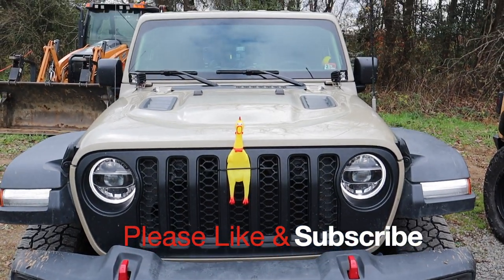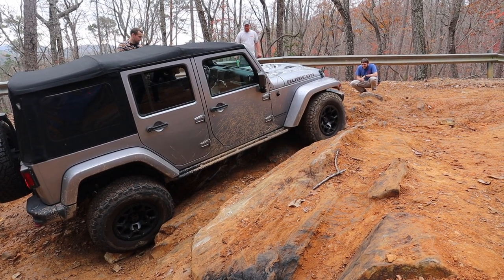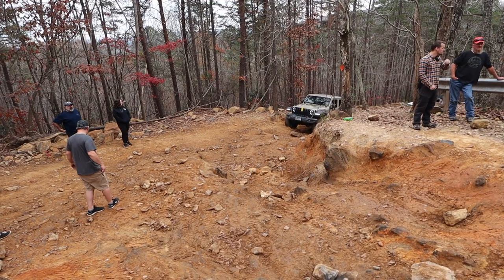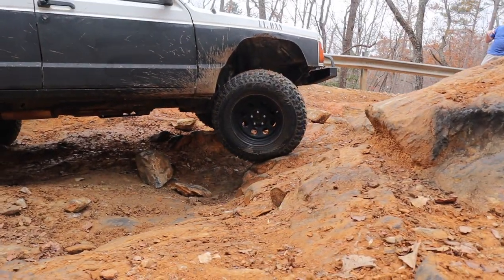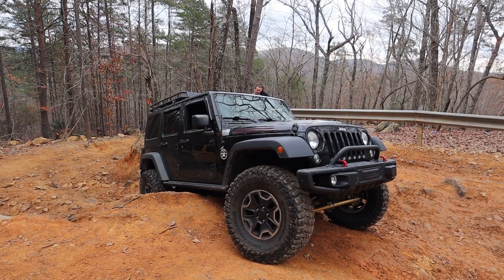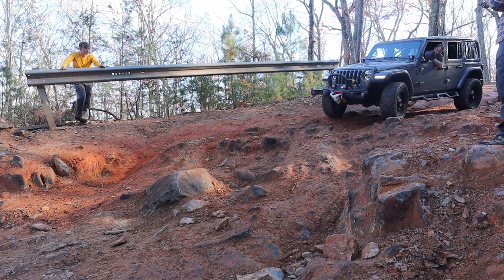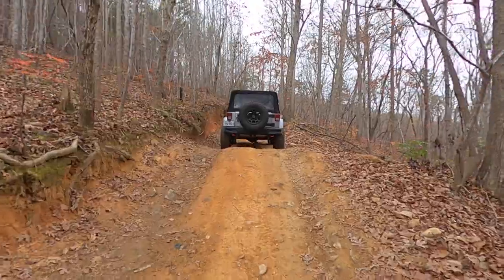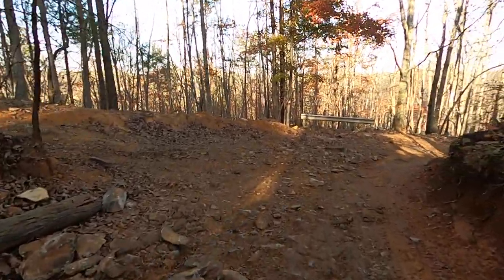Uwharrie OHV Jeep Trails, North Carolina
Highlights from easy Uwharrie Jeep Trails:

Wolf Den
Slab Pile
Rocky Mountain Loop
Saw Mill
Falls Dam